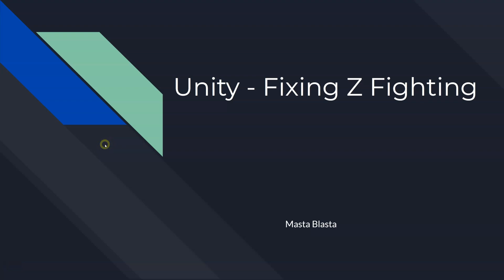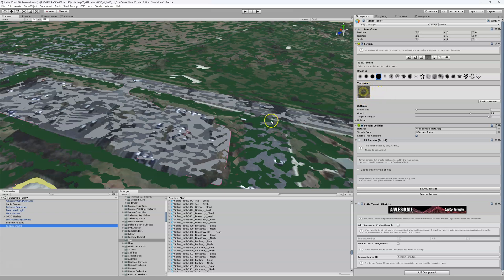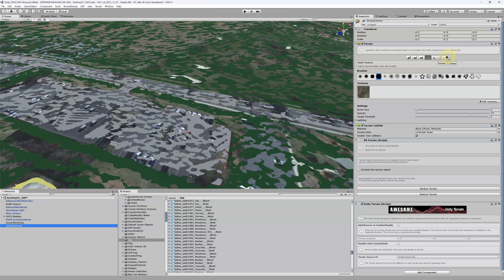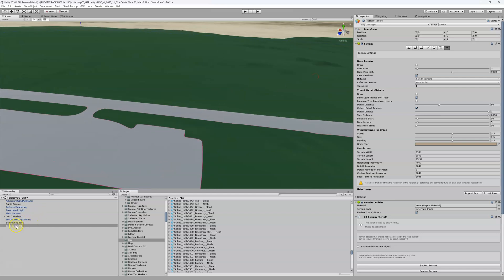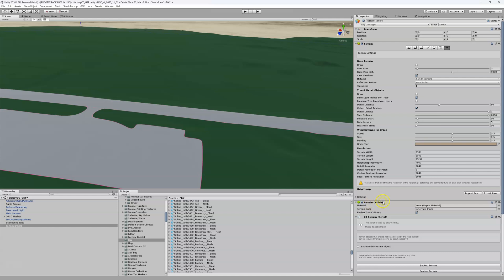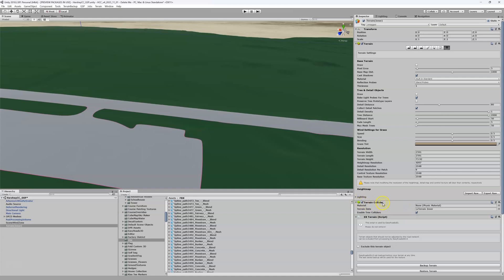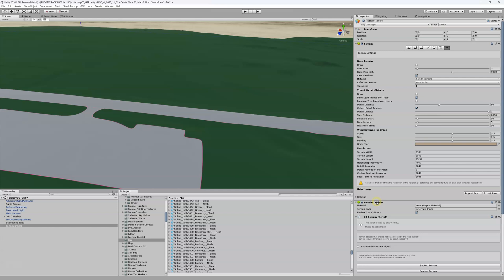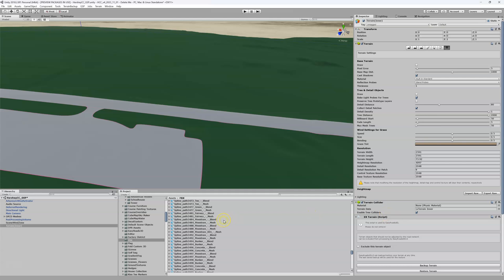Unity - Fixing Z-Fighting (4.1)